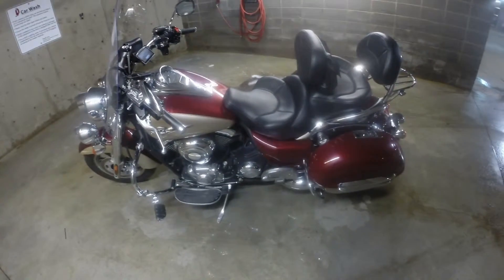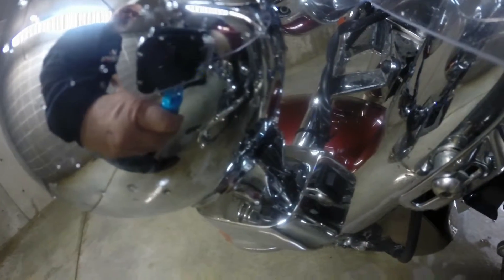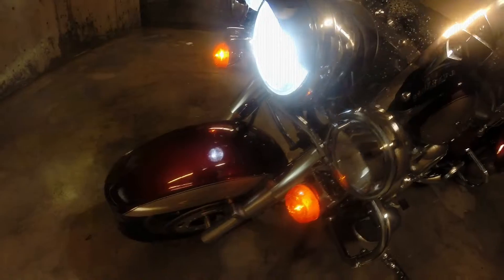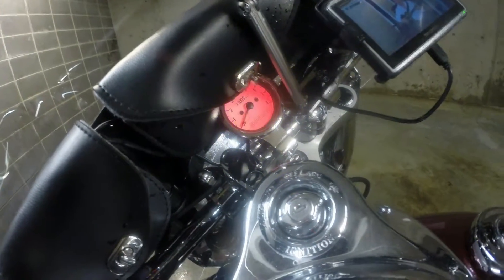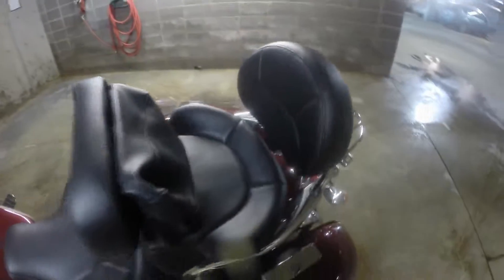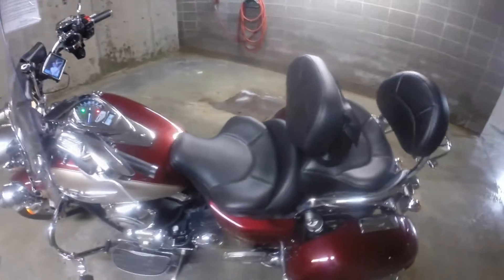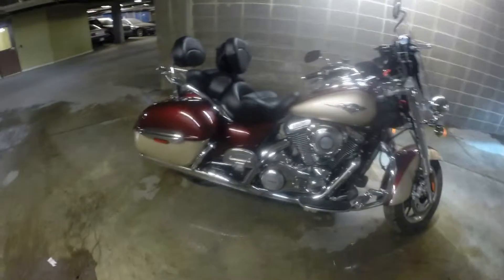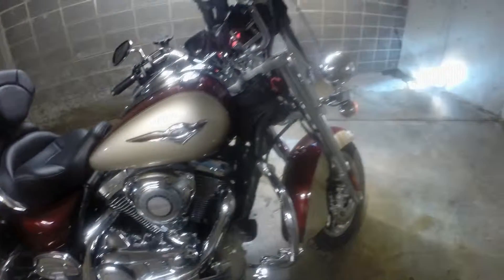2009 KAWASAKI VULCAN NOMAD ACCESSORRIES ON GOPRO BLACK